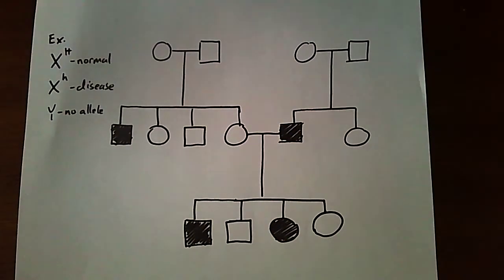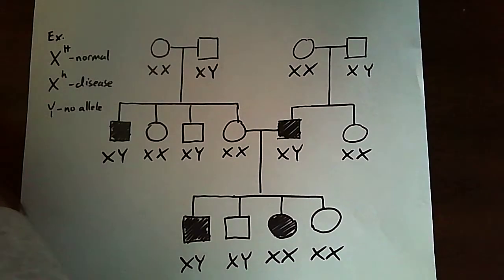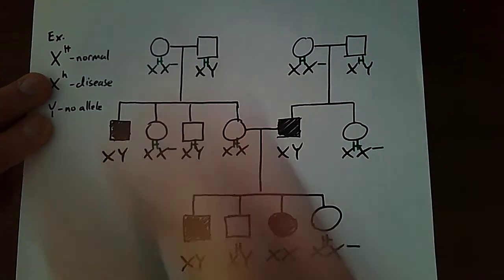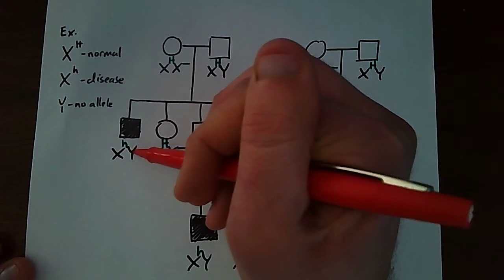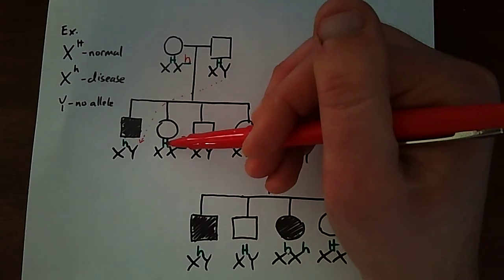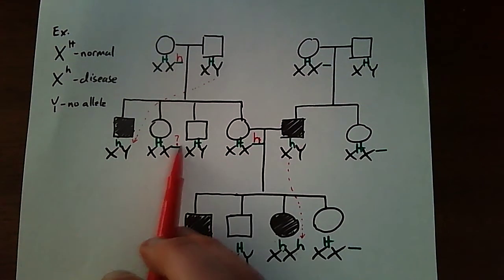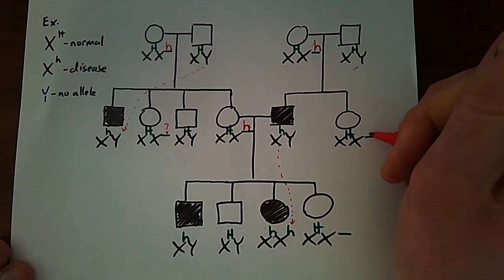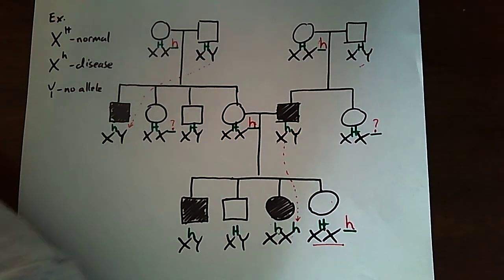Mr. Wolfe Biology - Pedigrees with Sex-Linked Inheritance